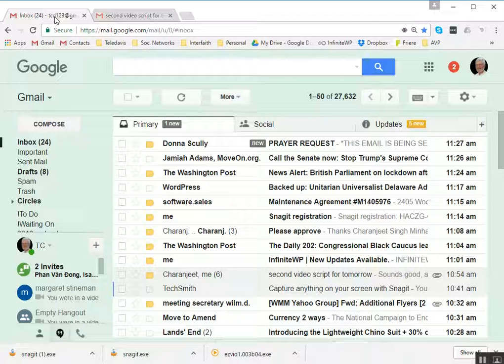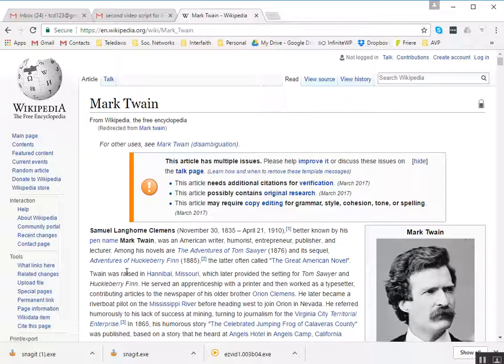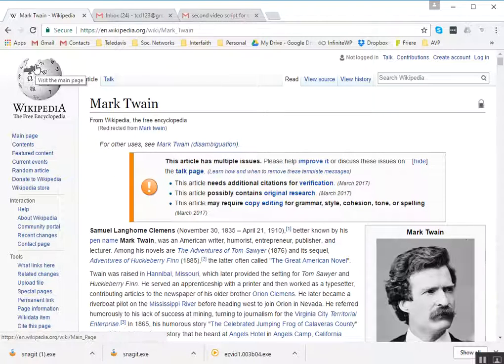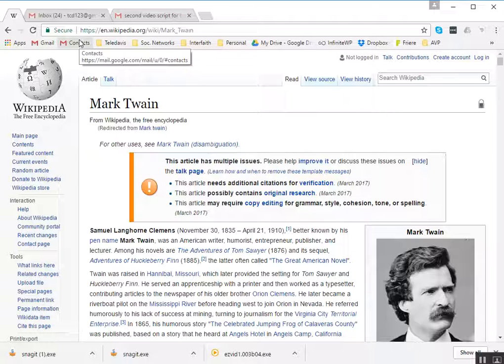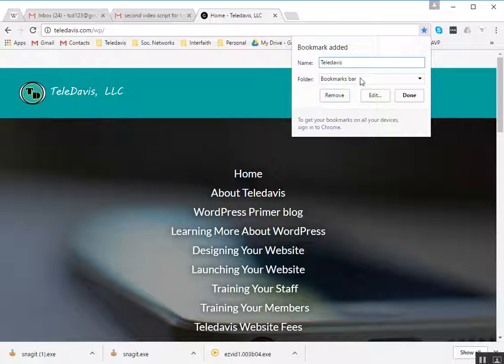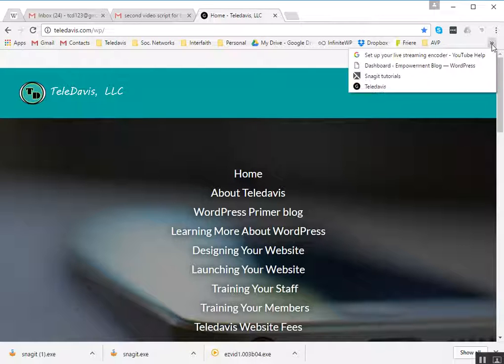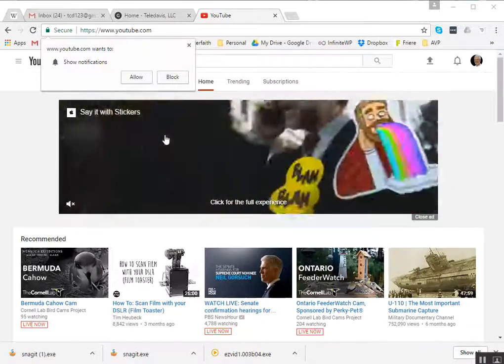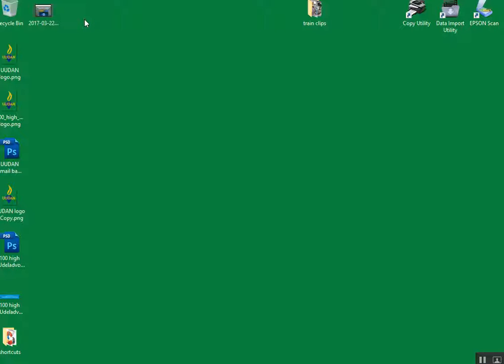Tabs Tutorial for Chrome Browser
A very basic tutorial on how to open tabs, pin tabs, and save bookmarks in the Chrome browser.